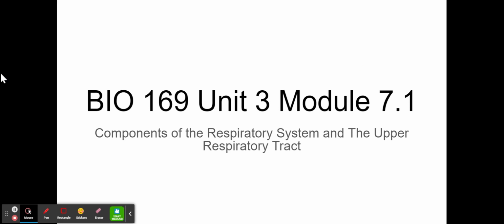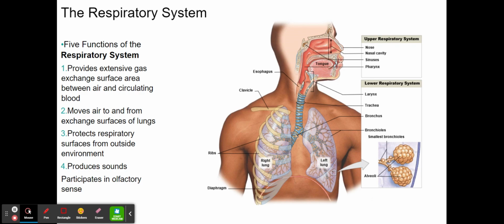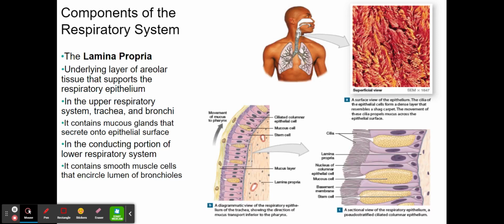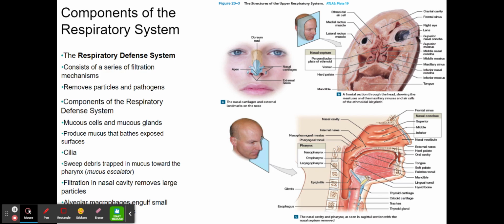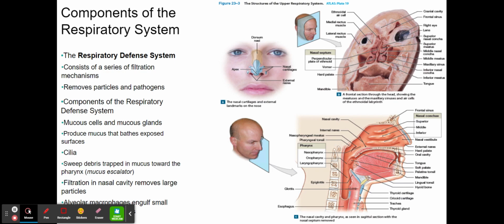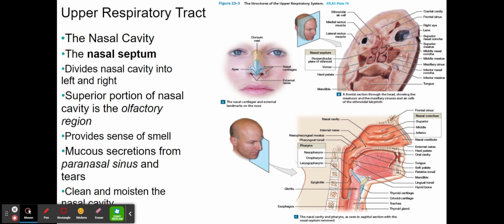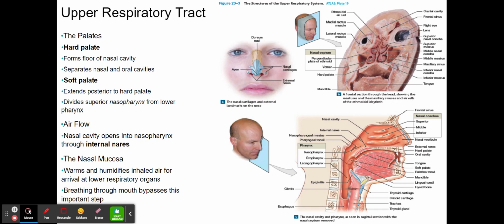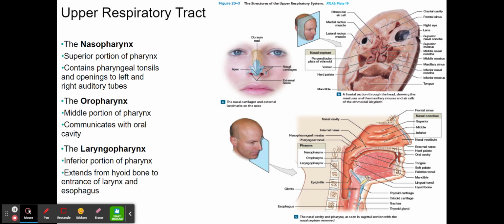BIO 169 Unit 3 Module 7.1